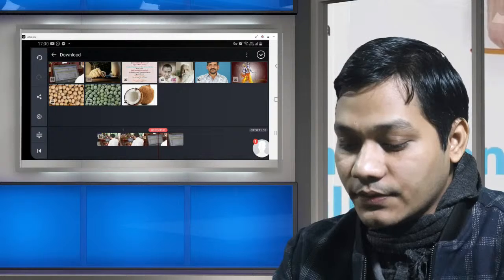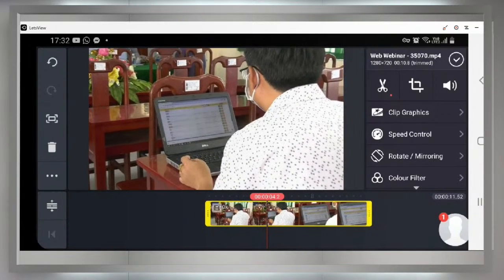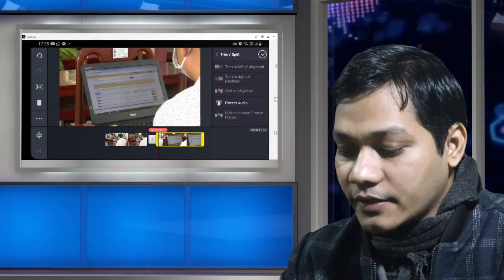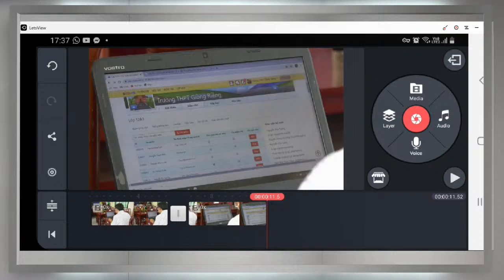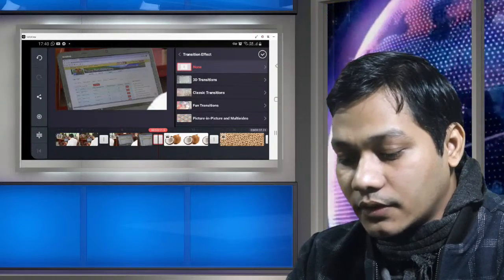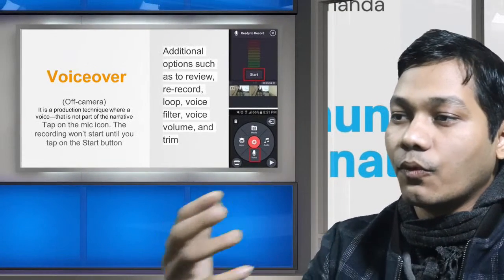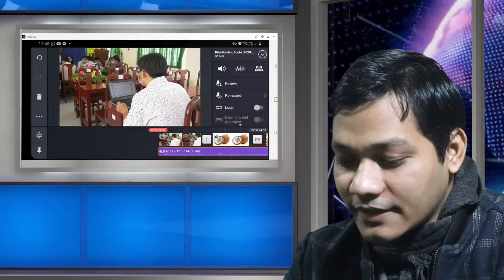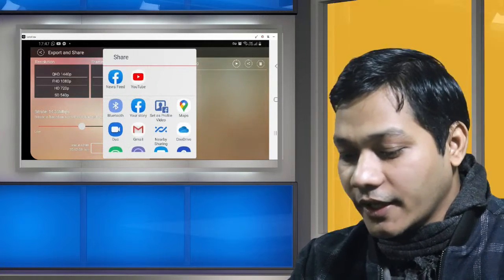Mobile Video Editing App